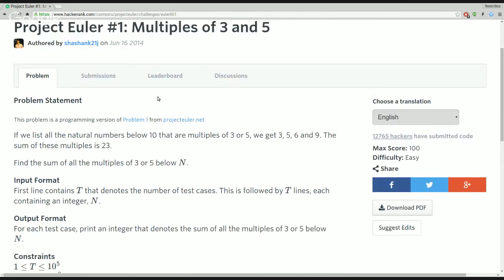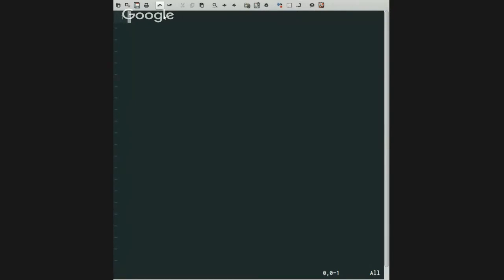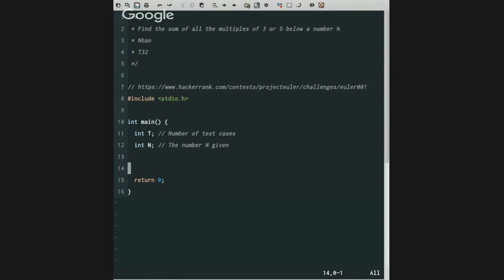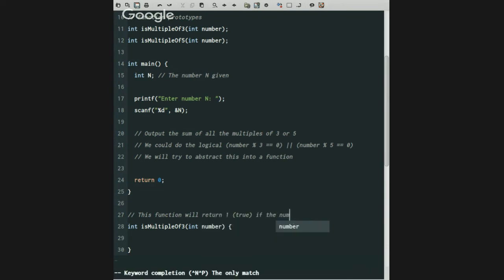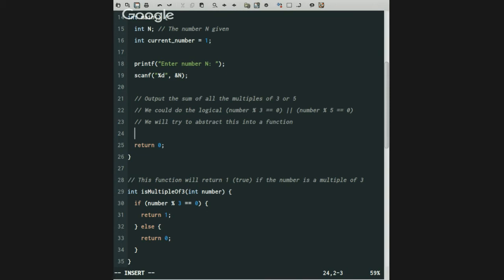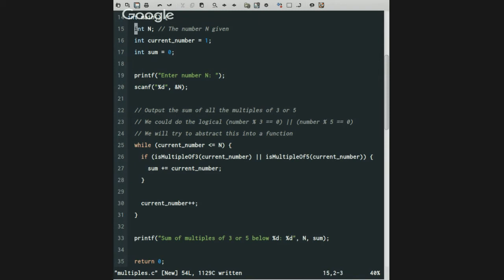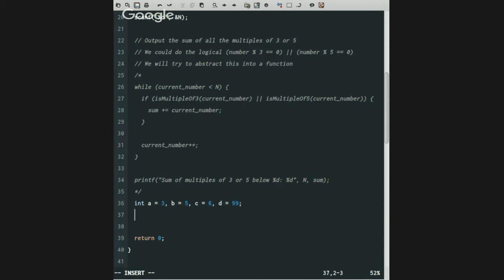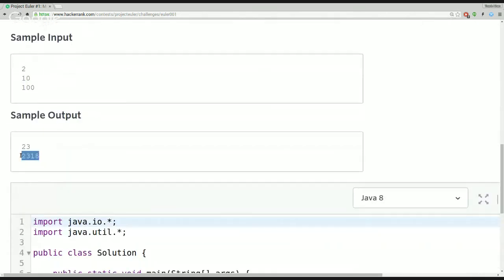CS1010 Let's do some coding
This is a trial run for live coding. I'll be going through some of the problems simple enough that you can use what you have already learnt to solve it. But at the same time not trivial that they can be solved with one-liner